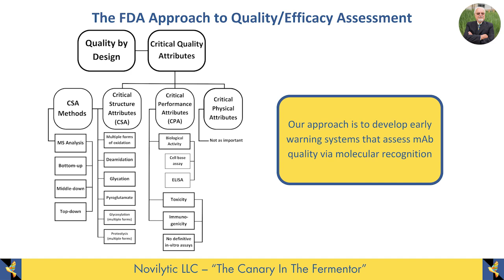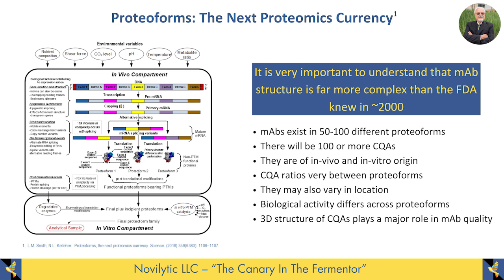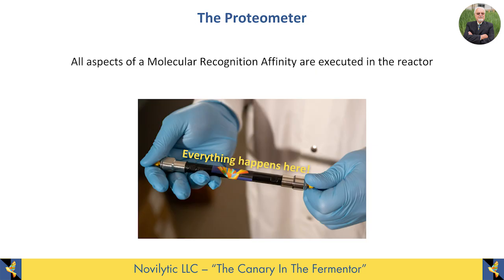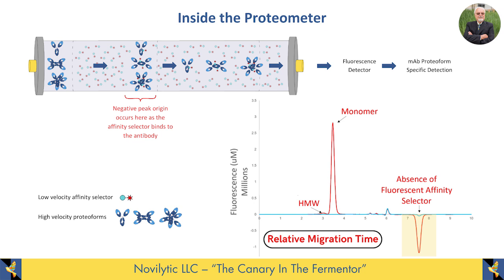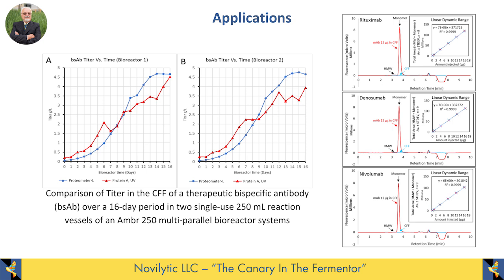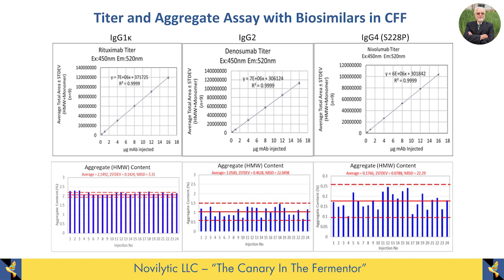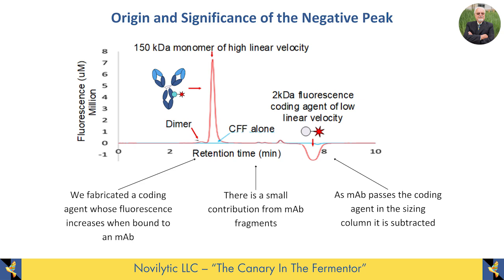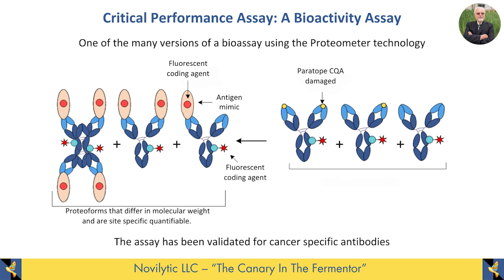Novilytic Whiteboard Series: High Throughput Molecular Recognition Assay for mAb Quality Assessment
In this discussion, world-renowned scientist Dr. Fred Regnier discusses high-throughput molecular recognition assays. He discusses the current FDA approach to critical performance attribute assays and Novilytic’s new approach, which is developing early warning systems for assessing mAb quality via molecular recognition of the intact molecules.  He describes the molecular coding process and discusses the utility of Mobile Affinity Sorbent Chromatography (MASC) for simultaneous separation and coding of proteins. Lastly, he describes its utility in mAb manufacturing and shows several possible rapid monomer/aggregate assay systems.

Chapters:
00:00 Introduction
00:33 The FDA Approach to Assessment
03:26 Proteoforms
5:10 MRA Coding of mAbs
6:43 Assay
12:18 Applications
14:37 HMW/Monomer Ratio Over Time
15:13 Assay with Biosimilars in CFF
16:02 Rapid Assay System
17:35 The Negative Peak
18:39 Duplexed Assay
21:02 A Bioactivity Assay
25:05 Conclusion